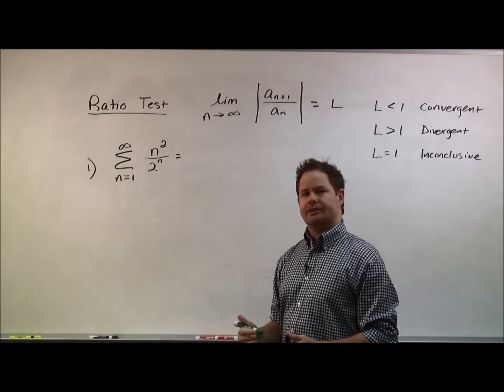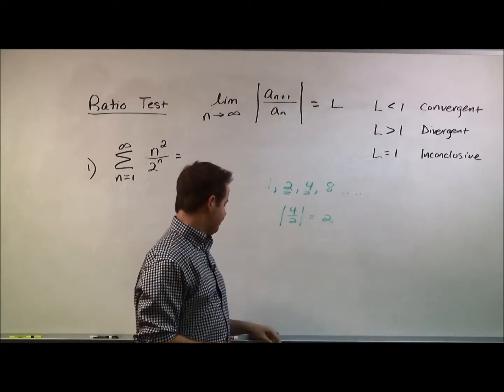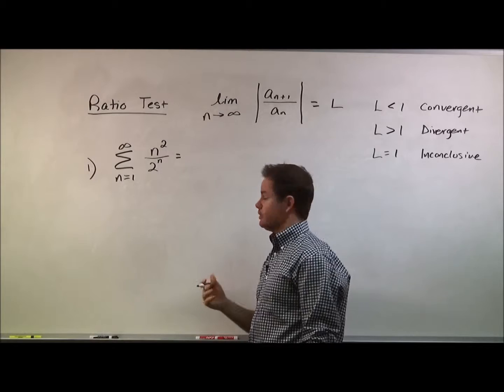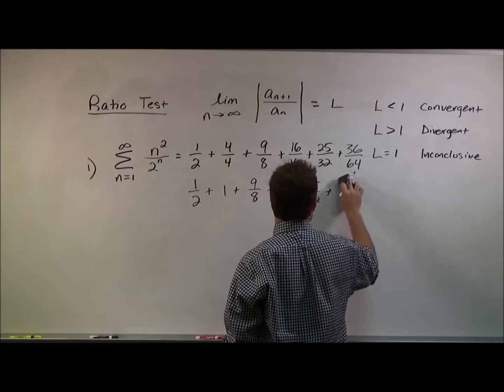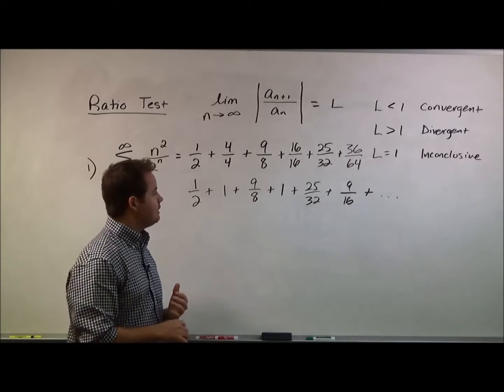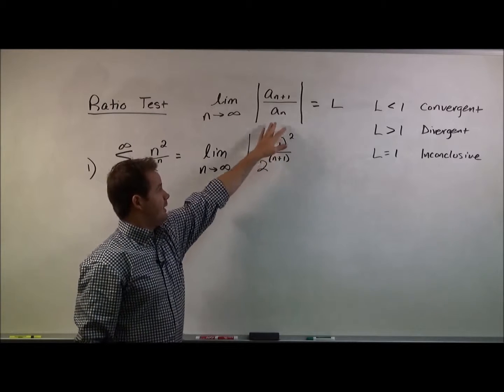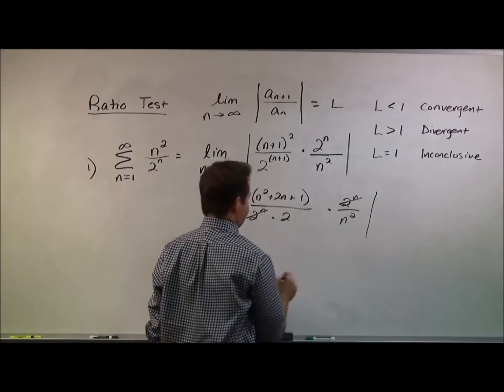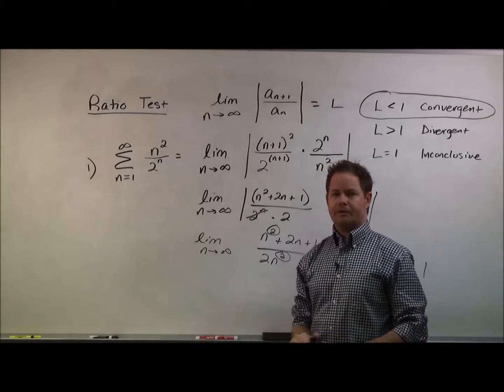Calculus Ratio Test wlmp